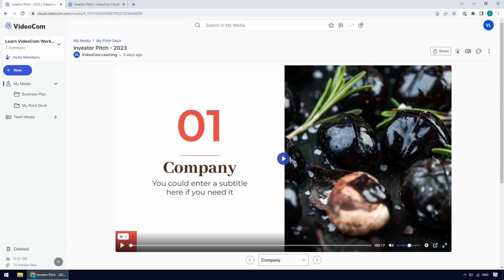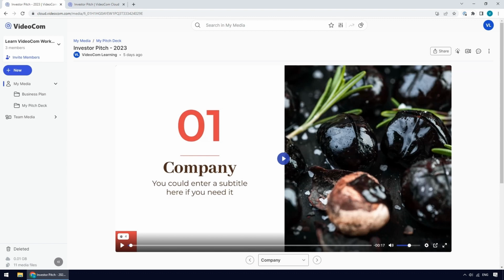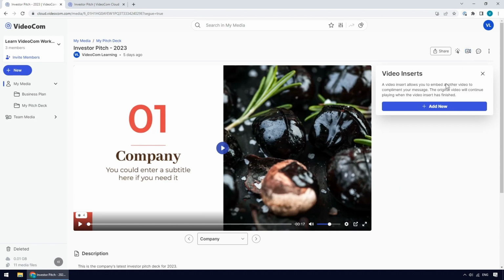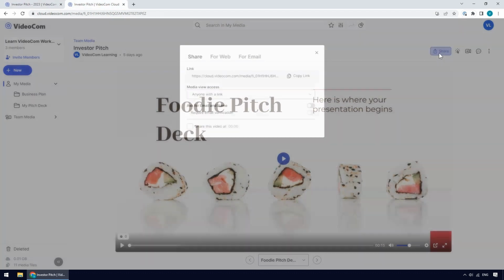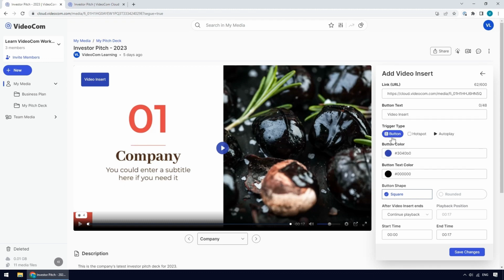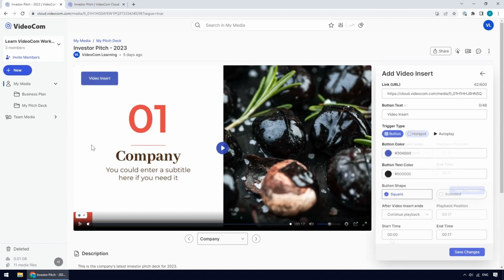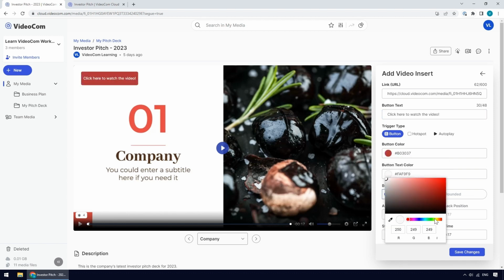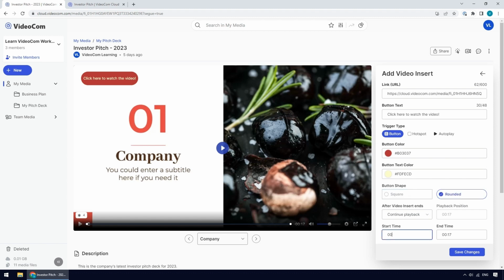VideoCom Cloud - Video Inserts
VideoCom is a platform that allows everyone to create and share screen recordings and video presentations.

and download VideoCom Presenter today!

00:00 Intro
00:12 What are Video Inserts
00:35 Creating a Video Insert
01:00 Trigger Type (Button, Hotspot, Autoplay)
01:44 Start and End Time
01:56 Conclusion

Want a written version of this guide?